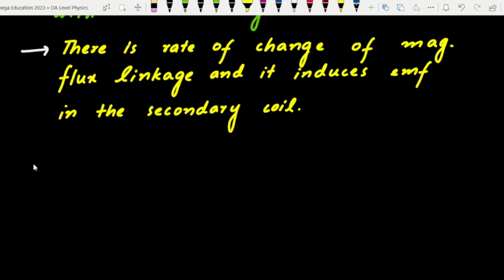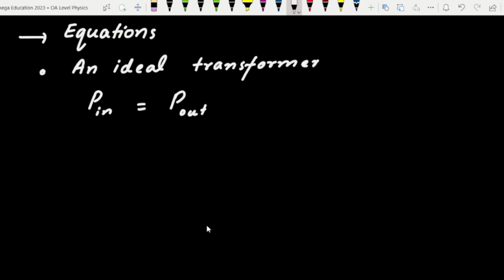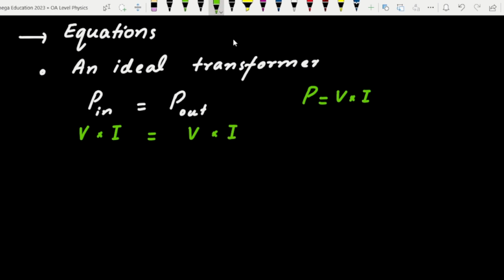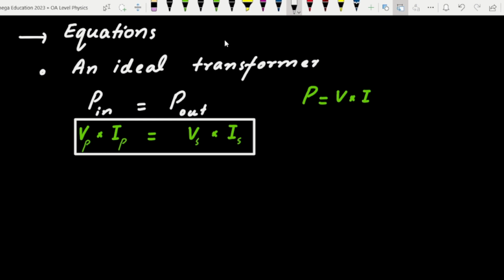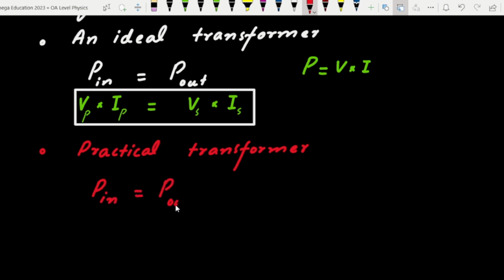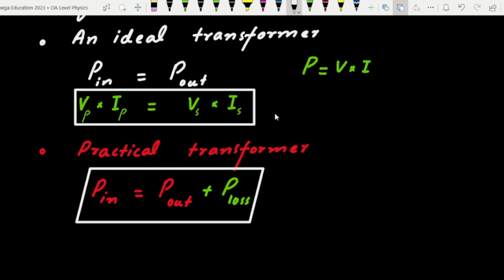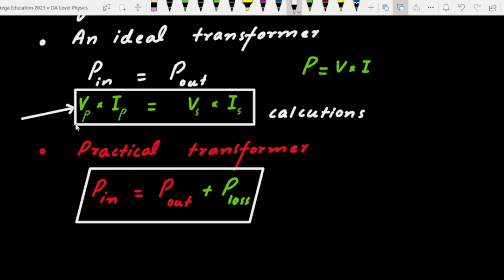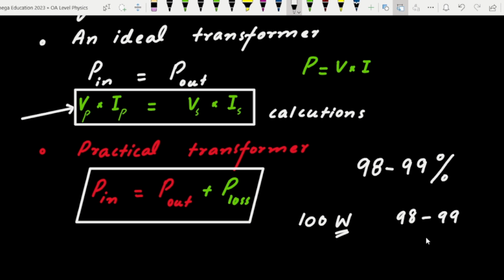Transformer | Part 3 Power Equations | O level / IGCSE Physics